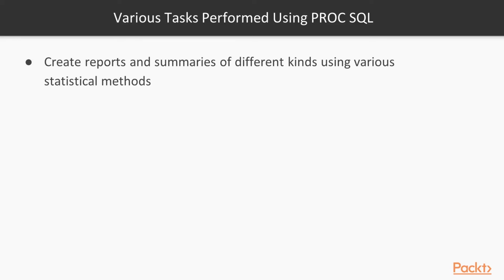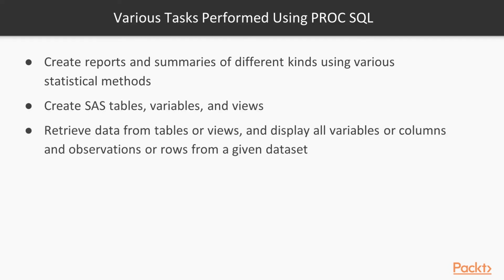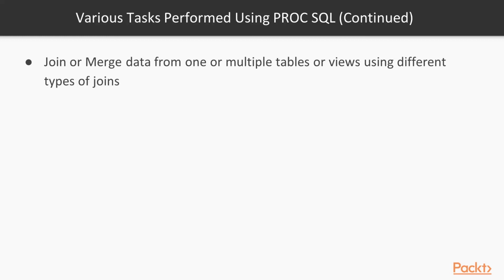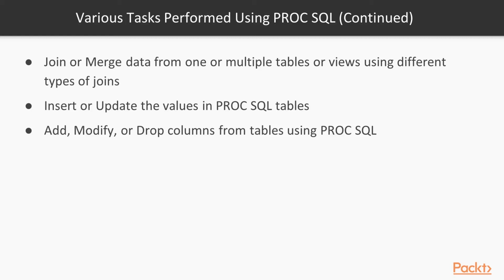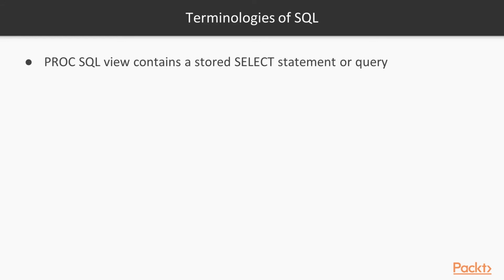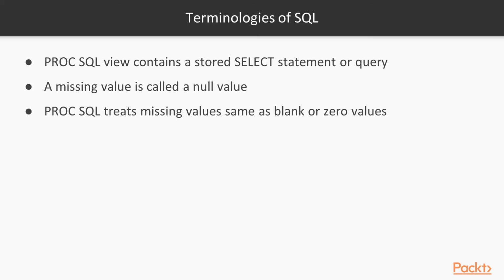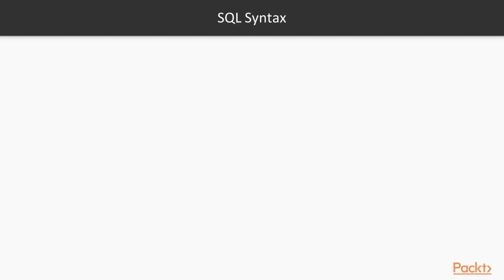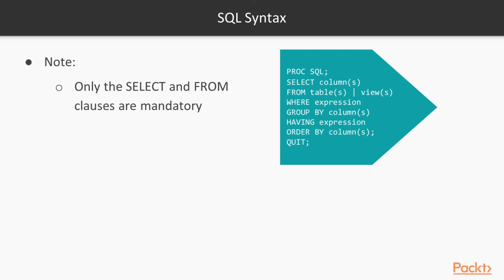Mastering SAS Programming: Introducing SQL | packtpub.com